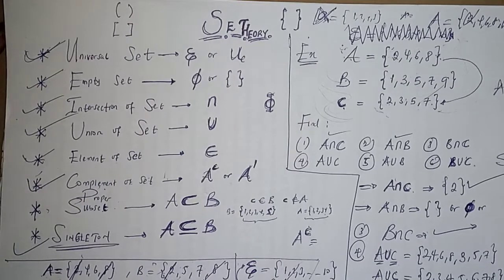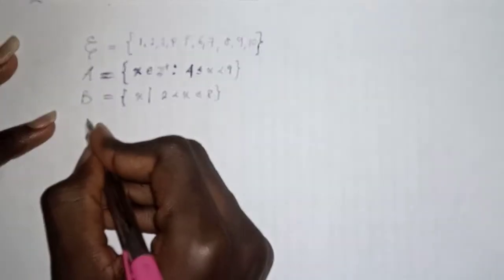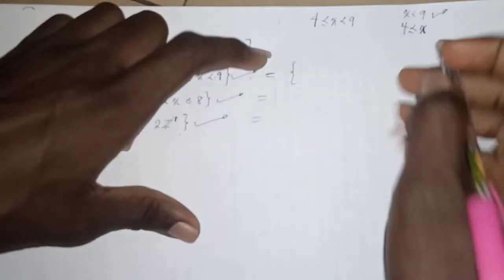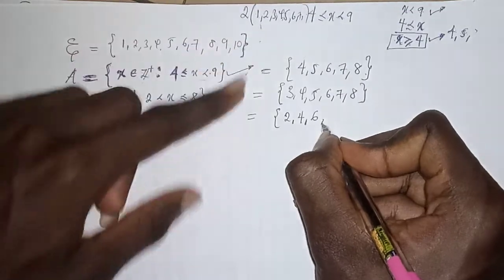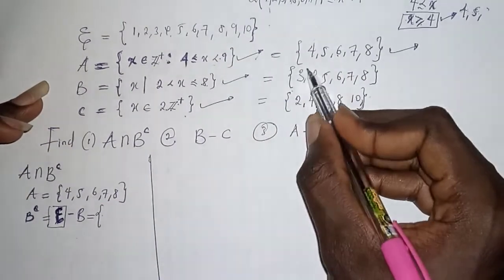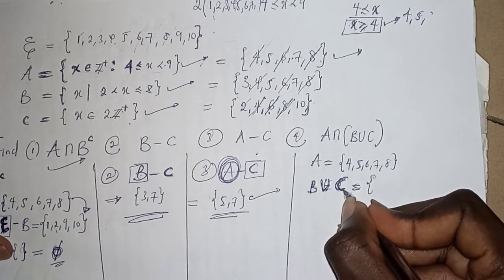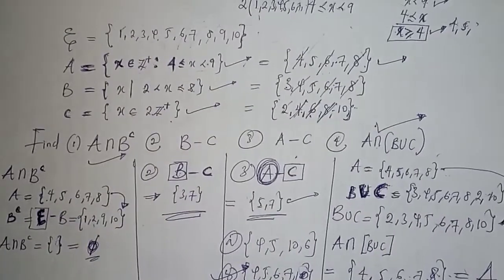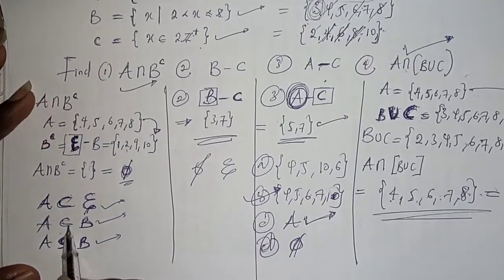Basic Concept Of Set Theory (Part B)